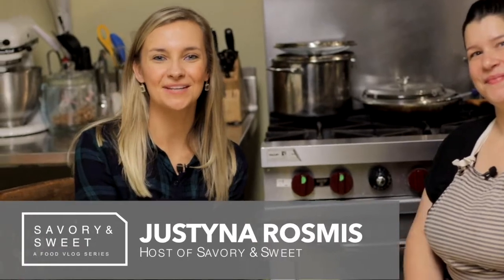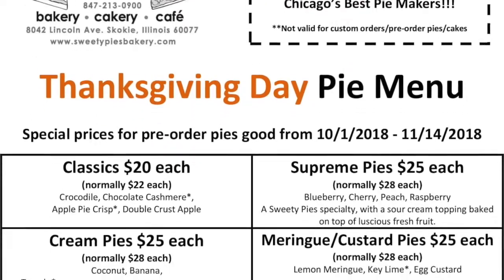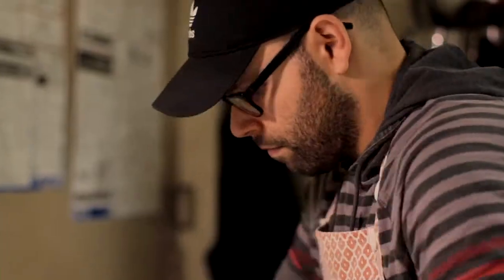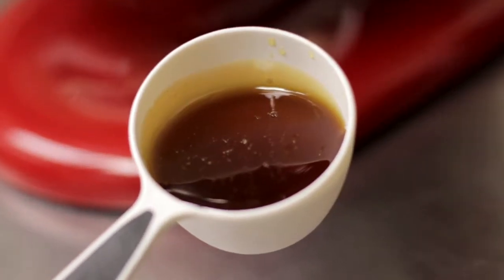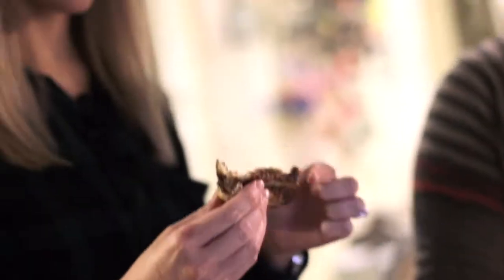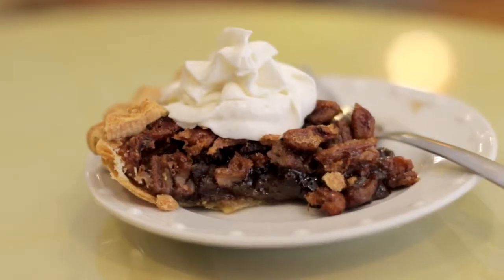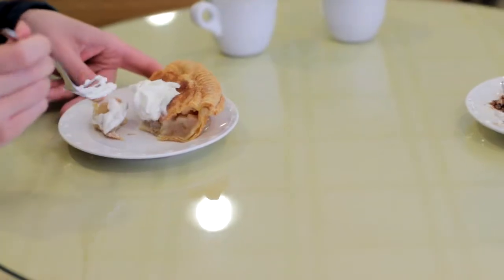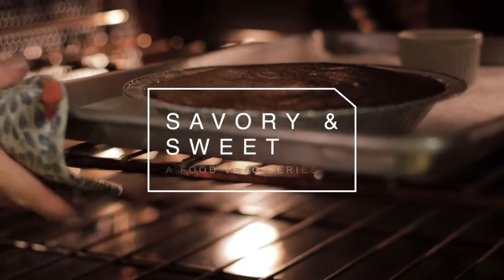FOOD & BEVERAGE: Sweety Pies Bakery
EPISODE 3: Savory & Sweet

A FOOD VLOG SERIES

Hosted By: Justyna

This weekend we dropped into Sweety Pies Bakery in Skokie, IL. Justyna hung out with Dana and Chad inside their family owned shop.

Tag along as she enjoyed every bite!

Are you interested in highlighting your business with unique marketing videos?